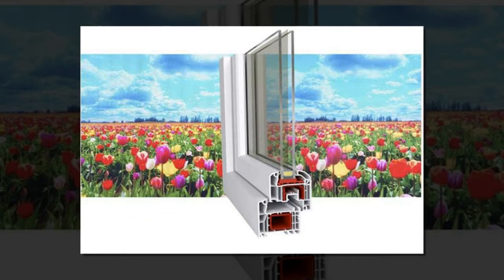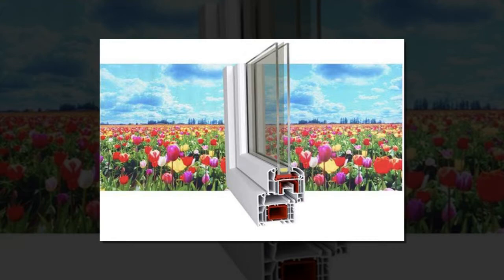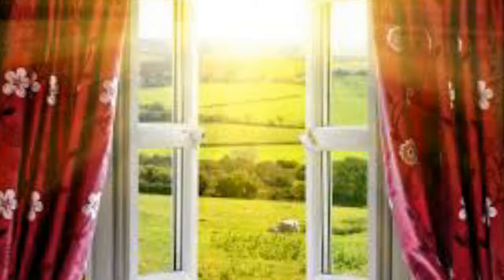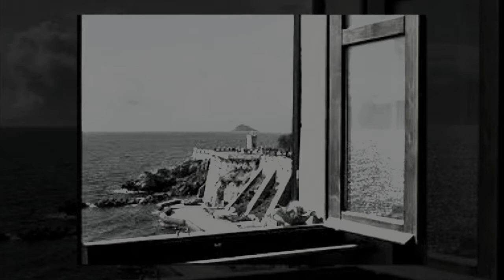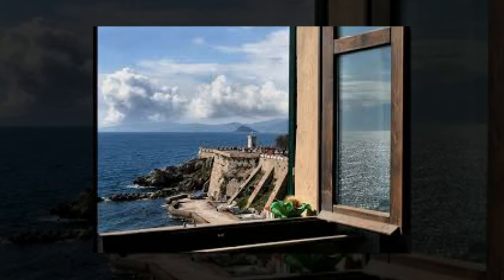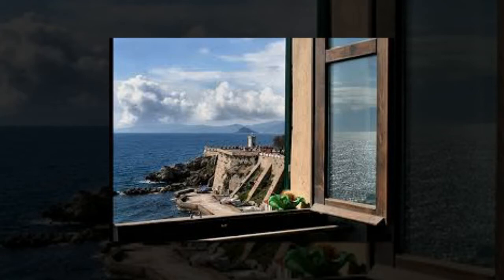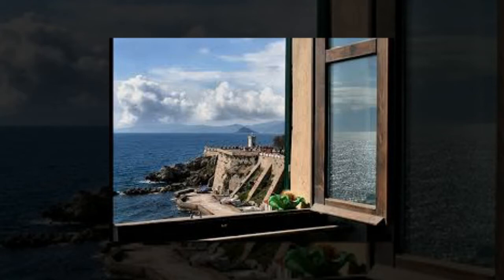Quantum dot solar windows go non toxic, colorless, with record efficiency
A luminescent solar concentrator is an emerging sunlight harvesting technology that has the potential to disrupt the way we think about energy; It could turn any window into a daytime power source.

"In these devices, a fraction of light transmitted through the window is absorbed by nanosized particles (semiconductor quantum dots) dispersed in a glass window, re-emitted at the infrared wavelength invisible to the human eye, and wave-guided to a solar cell at the edge of the window," said Victor Klimov, lead researcher on the project at the Department of Energy's Los Alamos National Laboratory. "Using this design, a nearly transparent window becomes an electrical generator, one that can power your room's air conditioner on a hot day or a heater on a cold one."

This is what becomes possible with new devices – quantum dot LSCs –which will be available in the journal Nature Nanotechnology in the study "Highly efficient large-area colourless luminescent solar concentrators using heavy-metal-free colloidal quantum dots". The work was performed by researchers at the Center for Advanced Solar Photophysics (CASP) of Los Alamos, led by Klimov and the research team coordinated by Sergio Brovelli and Francesco Meinardi of the Department of Materials Science of the University of Milan-Bicocca (UNIMIB) in Italy.

In April 2014, using special composite quantum dots, the American-Italian collaboration demonstrated the first example of large-area luminescent solar concentrators free from reabsorption losses of the guided light by the nanoparticles. This represented a fundamental advancement with respect to the earlier technology, which was based on organic emitters that allowed for the realization of concentrators of only a few centimeters in size.

However, the quantum dots used in previous proof-of-principle devices were still unsuitable for real-world applications, as they were based on the toxic heavy metal cadmium and were capable of absorbing only a small portion of the solar light. This resulted in limited light-harvesting efficiency and strong yellow/red coloring of the concentrators, which complicated their application in residential environments.